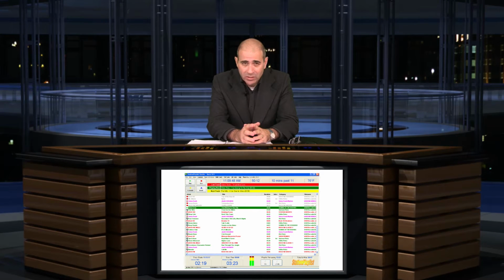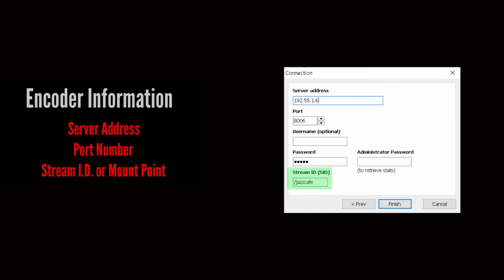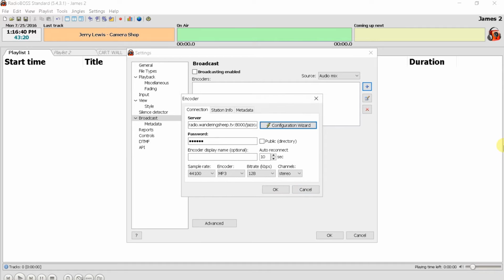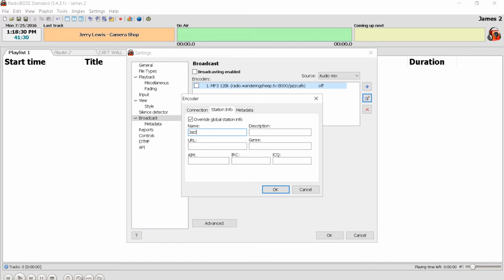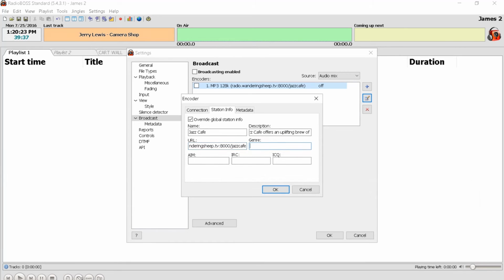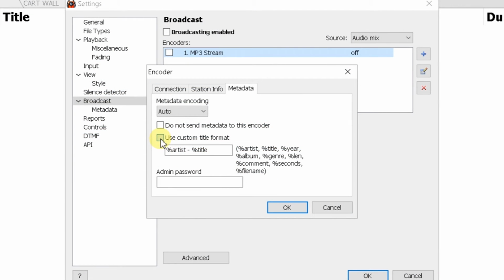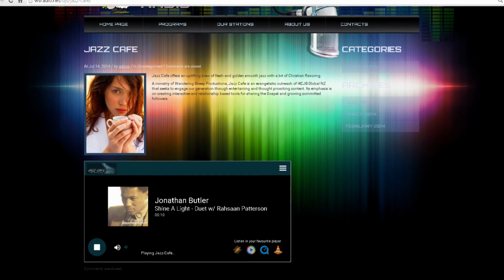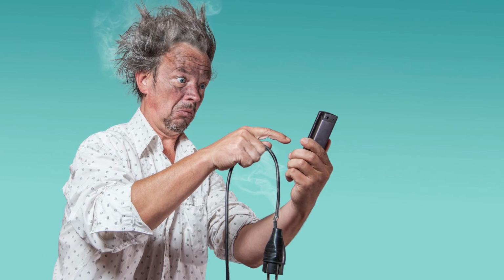14 Setting Up Your Automation System